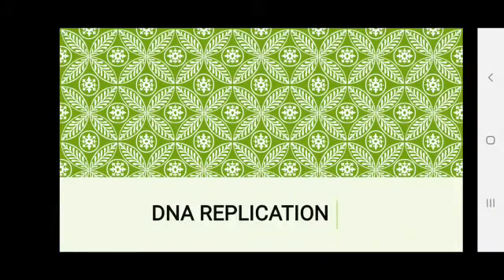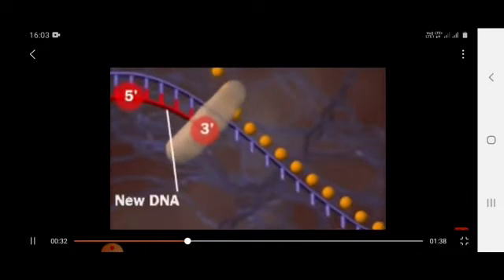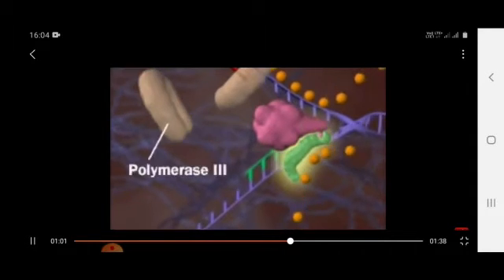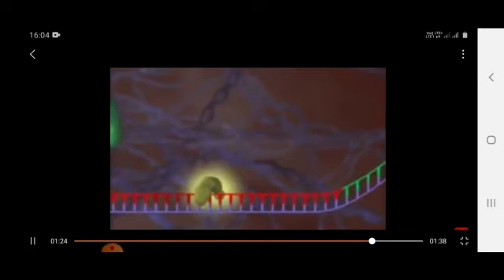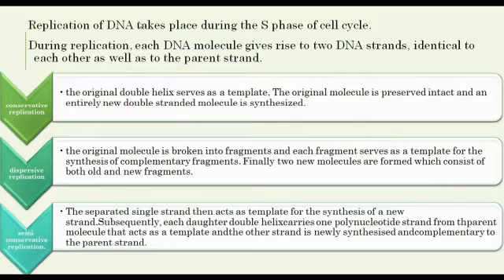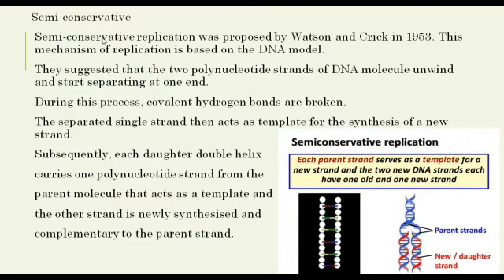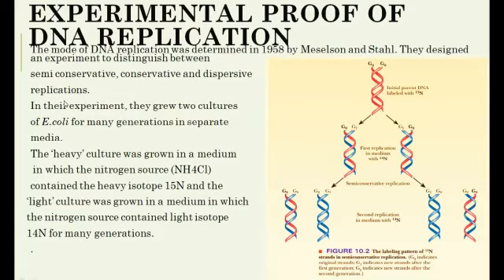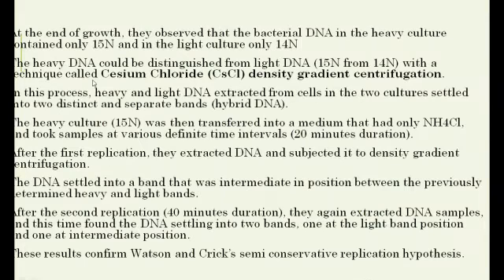12 Zoology | Molecular Genetics | DNA Replication | விலங்கியல் TN NEW SYLLABUS | Lesson 5 | Part 7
#+2 Bio
Lesson 5
Molecular Genetics

Gene as the functional unit of inheritance
DNA Replication
Experimental proof of DNA replication